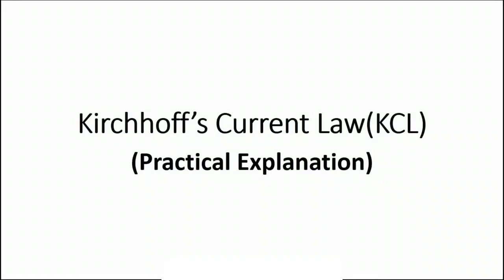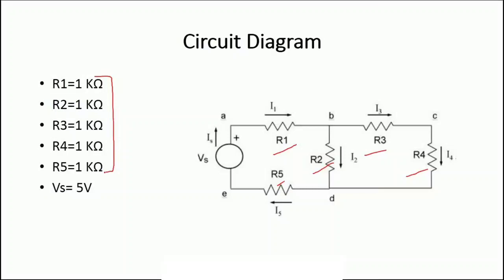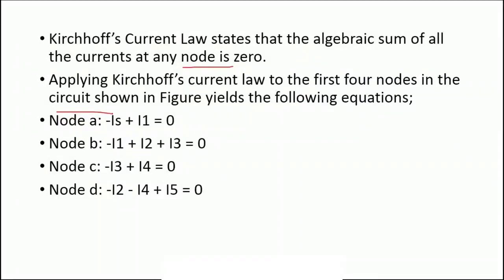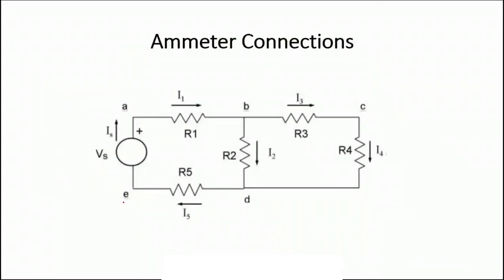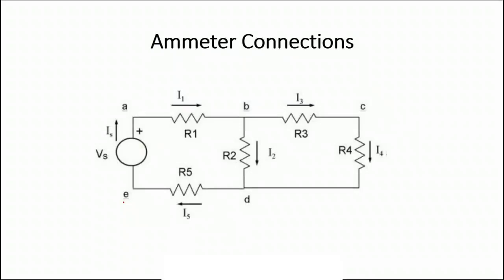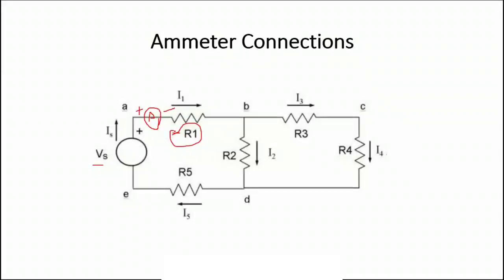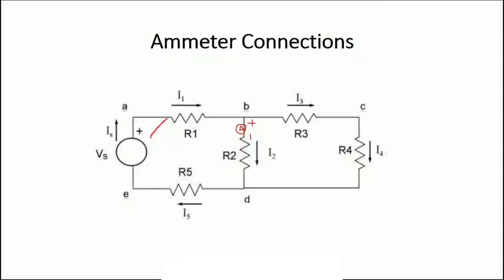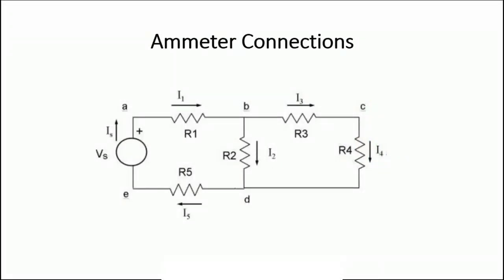Kirchhoff's Current Law Lab Experiment - Basic Electrical & electronics Engineering Lab - KCL - LPU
Kirchhoff's Current Law Lab Experiment - Basic Electrical & electronics Engineering Lab - KCL

To verify Kirchhoff Voltage Law and Kirchhoff Cument Laws using hardware and Proteus software

By Sweta Chadha Ma'am